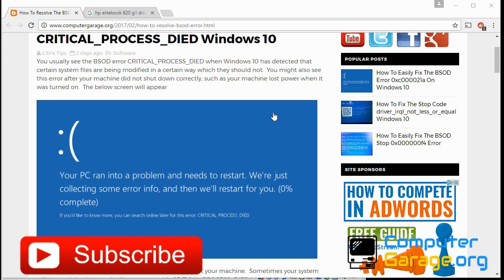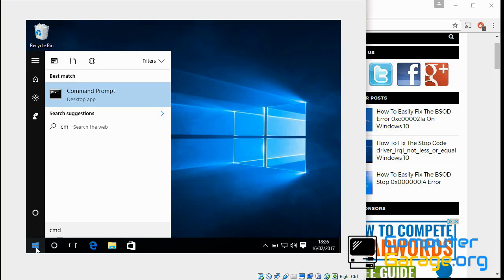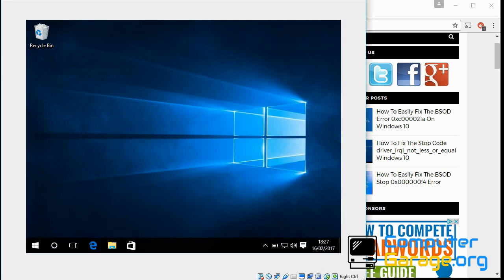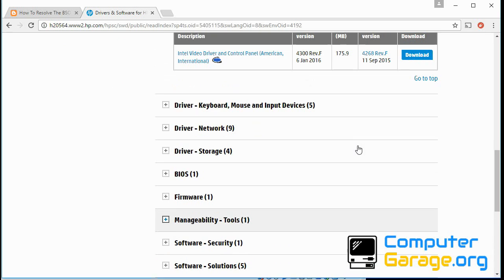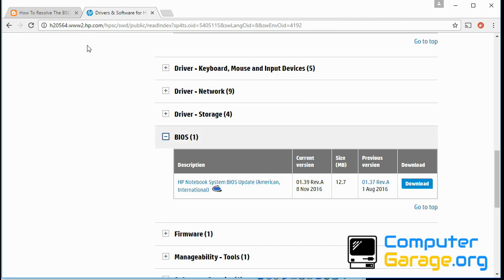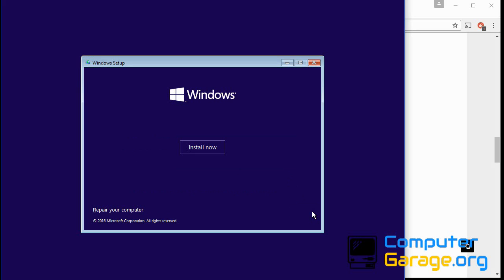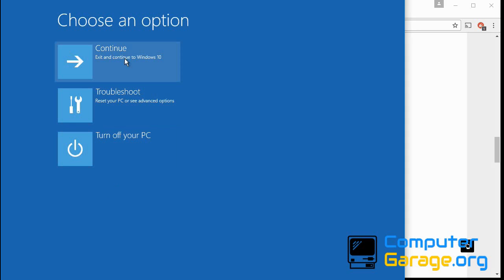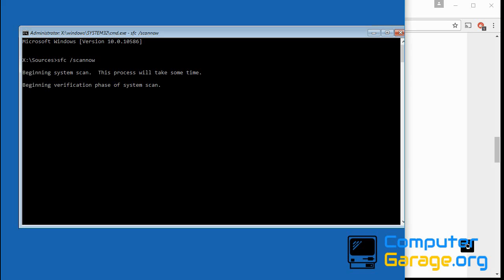How To Resolve The BSOD Error CRITICAL_PROCESS_DIED In Windows 10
In this video I will show you how to easily resolve the BSOD Error CRITICAL_PROCESS_DIED In Windows 10.

If you need help to create a Windows 10 USB install media you can take a look at